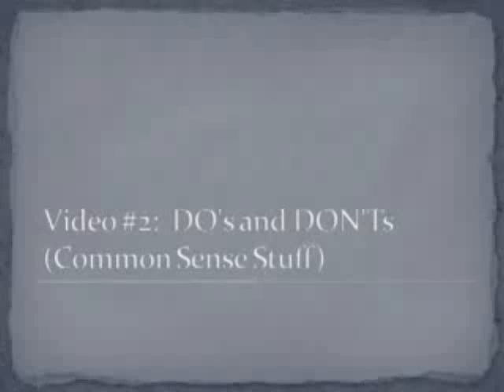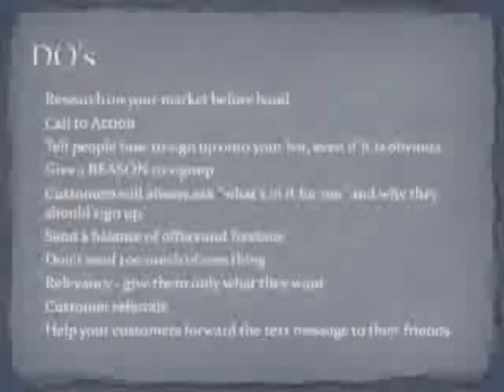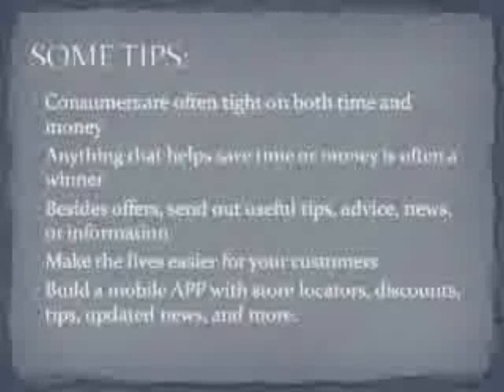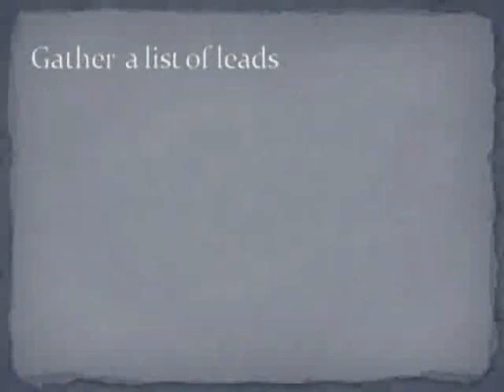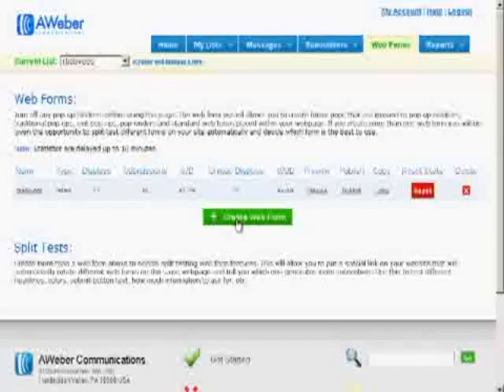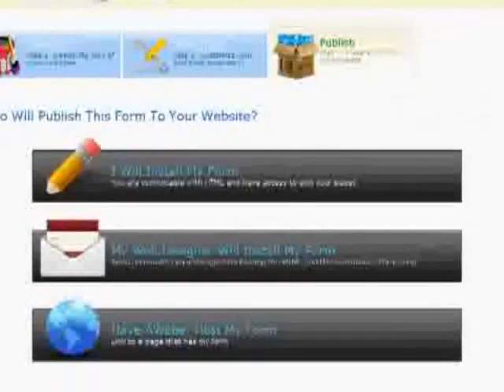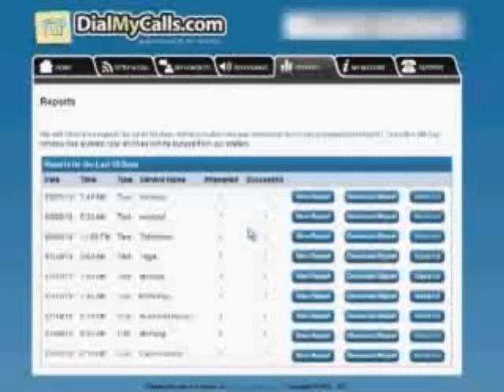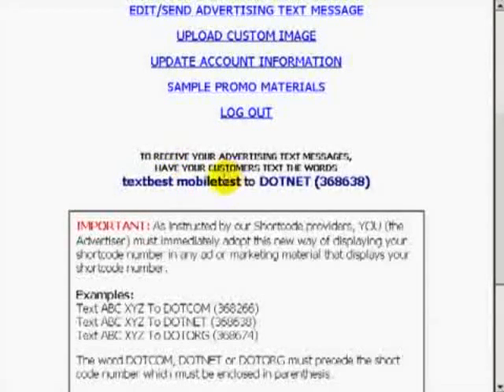Reach Your Customers on mobile for profits free download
Mobile marketing is marketing on or with a mobile device, such as a cell phone. Mobile marketing can also be defined as "the use of the mobile medium as a means of marketing communication",the "distribution of any kind of promotional or advertising messages to customer through wireless networks". More specific definition is the following: "using interactive wireless media to provide customers with time and location sensitive, personalized information that promotes goods, services and ideas, thereby generating value for all stakeholders".
Mobile marketing is commonly known as wireless marketing, although viewing advertising on a computer connected to a home local area network is not considered to be mobile marketing.

Enjoy Daily Traffic From These Authority Blogs

Why Men Lie To Women

Saving Money On The Go

Trending Online

The Latest Buzz ...

Cures From Earth

How to Deal with Gossip

A Million Dollar Income  starts here

Barack Obama 2013

More Money Everywhere  making money online

Economic Recovery and Hope  for ordinary people

Get The Latest Scoop

Here's The Latest... Buzzz .

Anywhere Everywhere Links

Home Biz Traffic

Massive Advantage - Gain the Edge